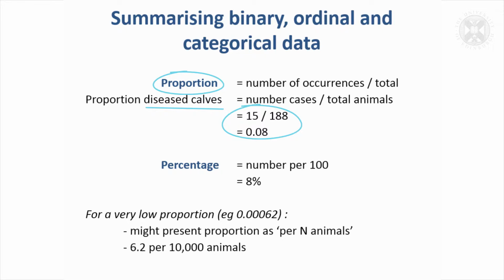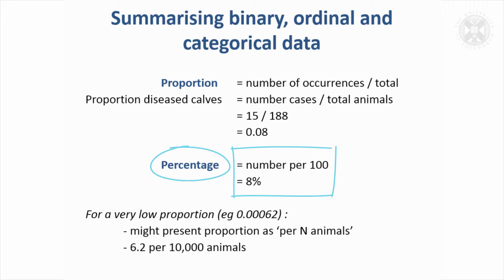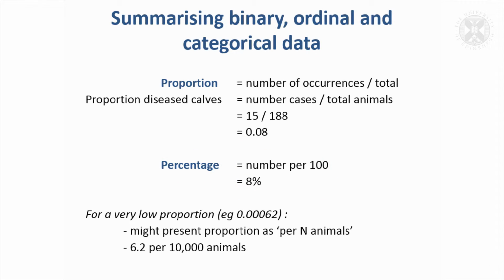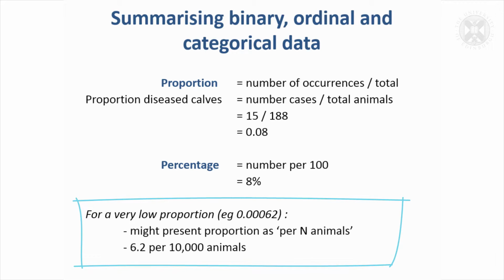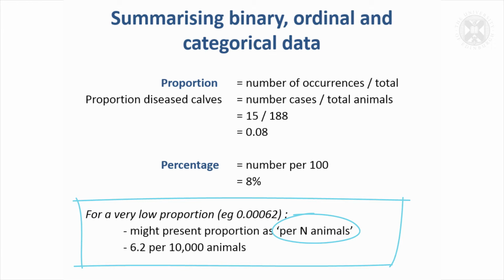8. Summarising Binary, Ordinal & Categorical data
Summarising Data
Content:
Summarising binary, ordinal and categorical data

                Proportion = number of occurrences / total
Proportion diseased calves = number cases / total animals
    = 15 / 188
    = 0.08

  Percentage = number per 100
    = 8%

For a very low proportion (eg 0.00062) :
 - might present proportion as ‘per N animals’
 - 6.2 per 10,000 animals